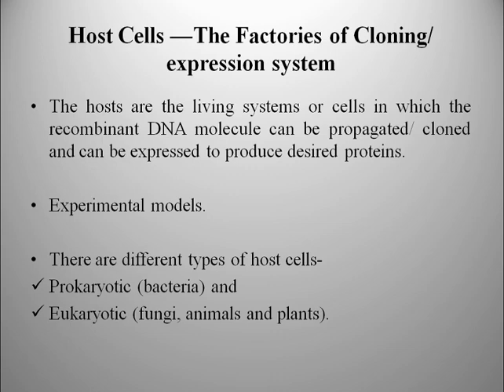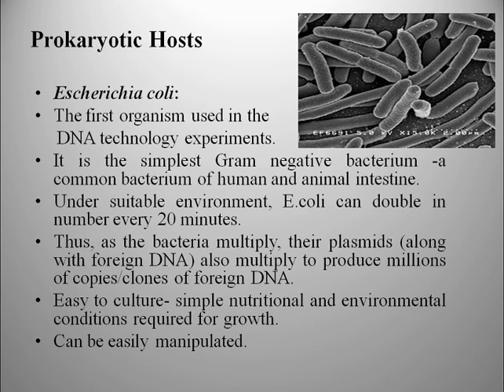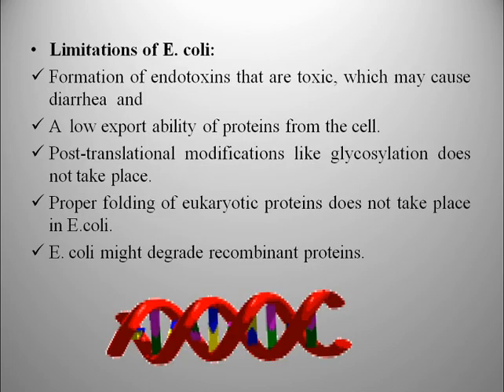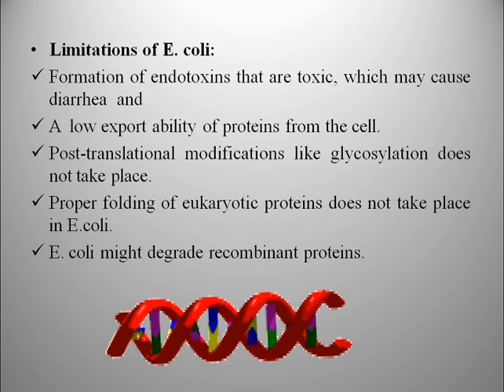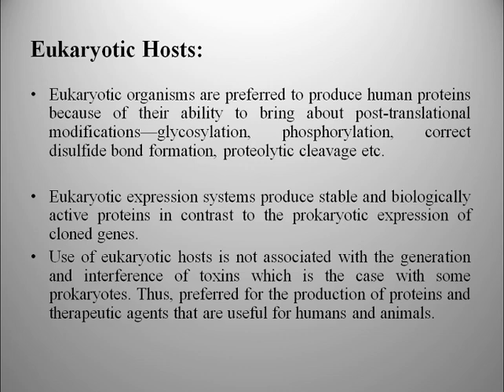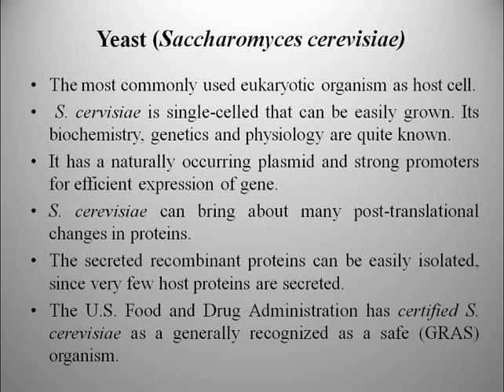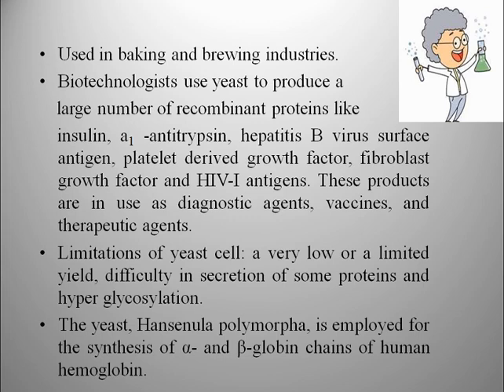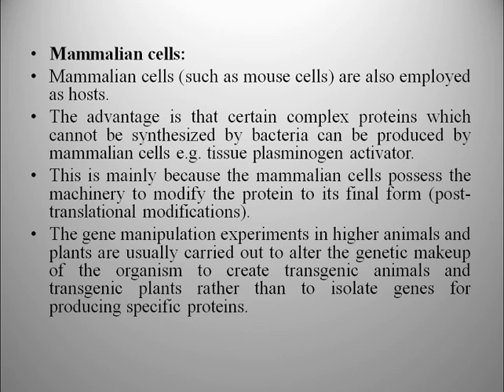RDT Host cells